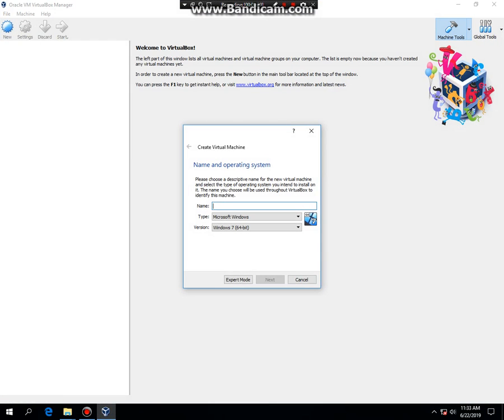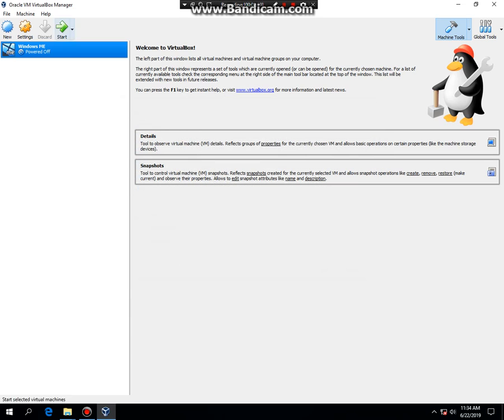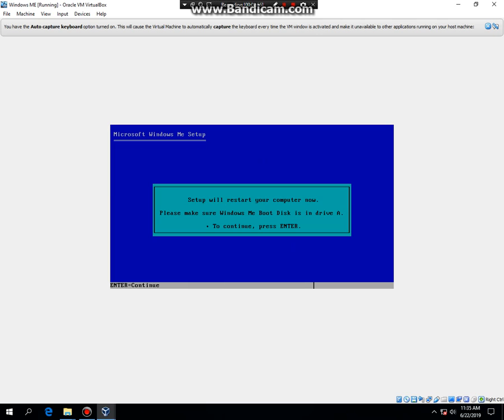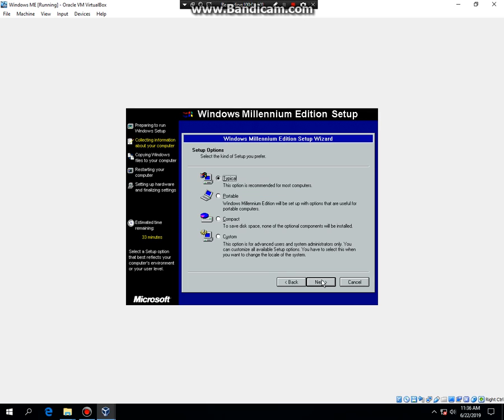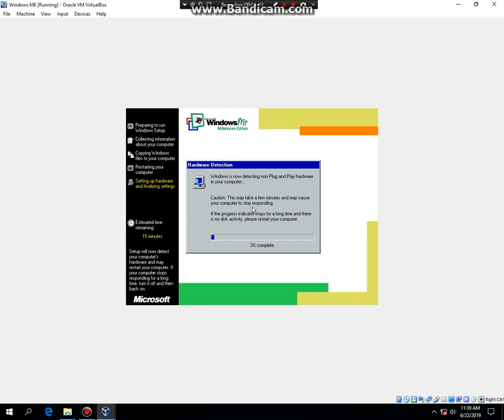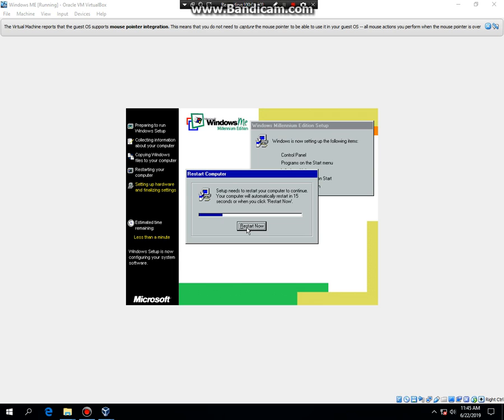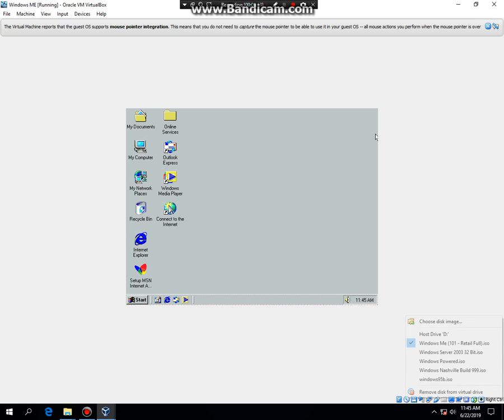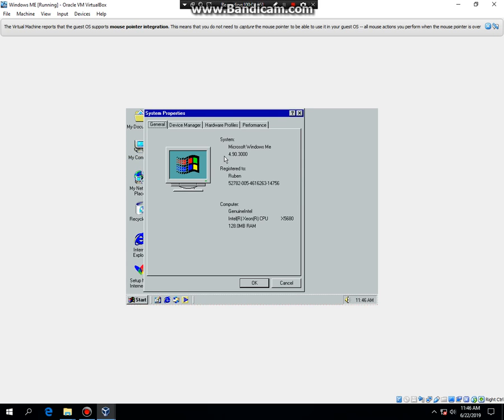Installing Windows ME in VirtualBox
Here is a tutorial of how to install Windows ME in VirtualBox. Windows ME (Millennium Edition) is the last version of Windows to use the Windows 9x Kernel, and had some problems on some computers, mainly driver support and stability issues. Windows ME released in the year 2000, and it is known as the "Home" edition of Windows 2000. It also runs on top of MS-DOS, although there is a boot disk that can run the setup without the need of MS-DOS. In the video, I did say that I'll have my link for the boot disk, but instead, I chose to have a link to WinWorld for the boot disk.

Date: 6/22/19